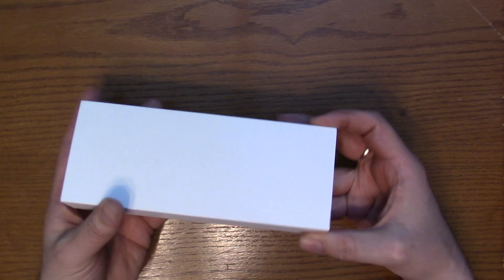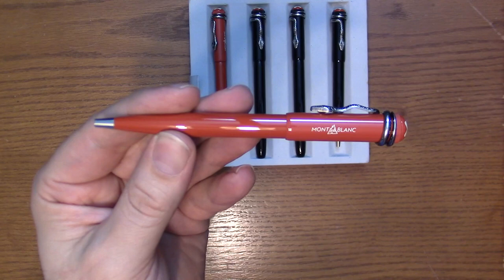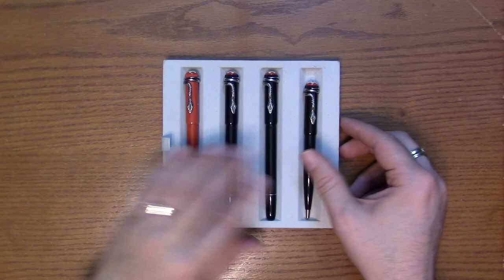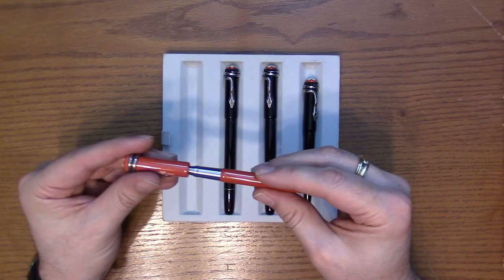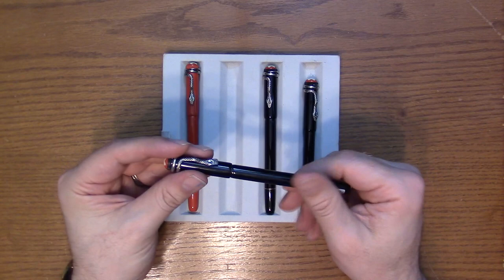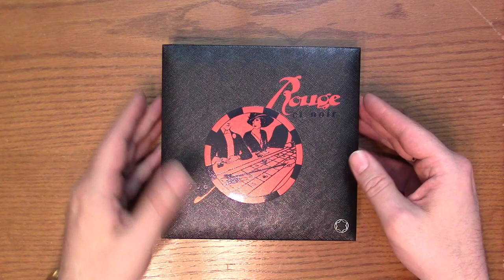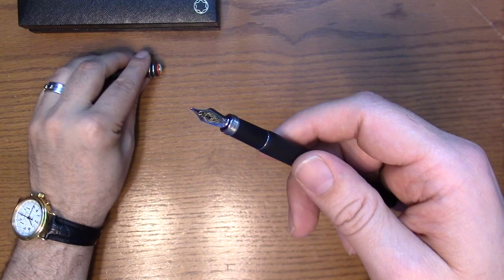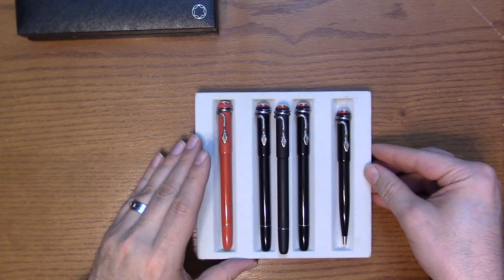Montblanc Rouge et Noir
The Montblanc Rouge et Noir Pens!